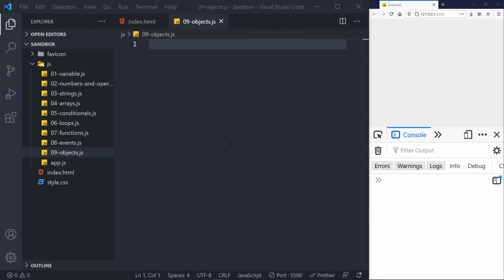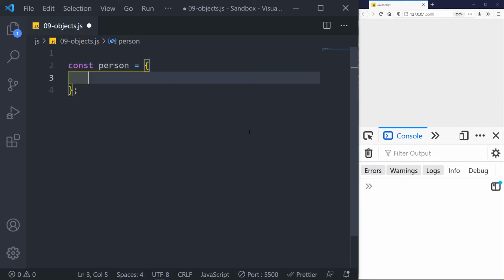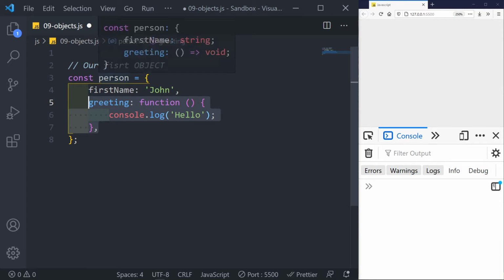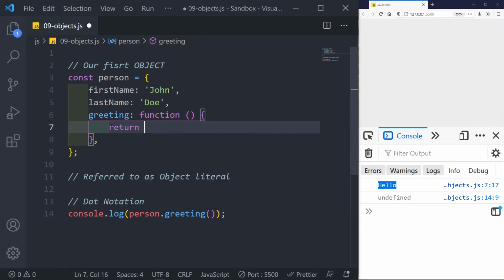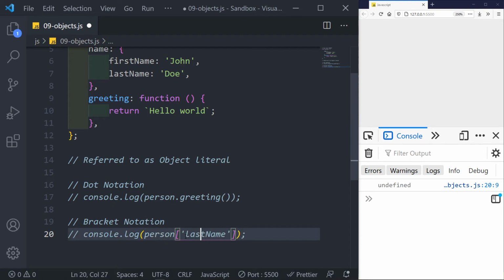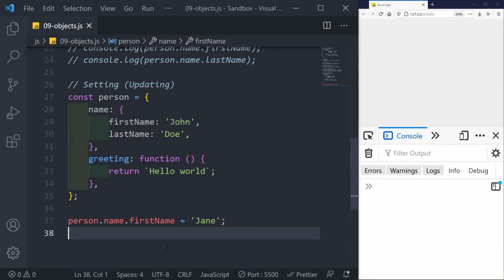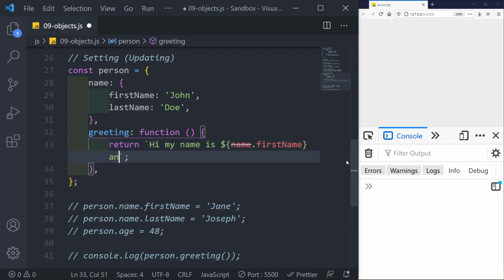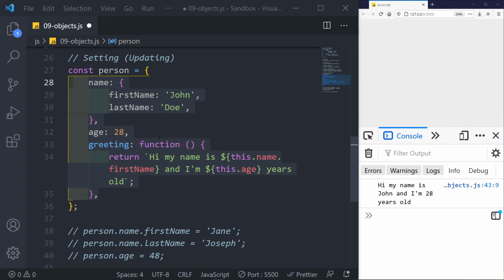JavaScript Tutorial | Objects in JavaScript | Part 11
In this lesson, we will be learning about objects in JavaScript how to get object properties as well as set them

Timestamps:
0:00 Introduction and setup
1:50 What is Object-Oriented Programming
2:25 How to create an object
7:07 Access properties and methods inside an object
8:11 The dot notation
9:25 The bracket notation
10:46 Object inside other objects
13:05 Set value in an object
16:50 "this" keyword